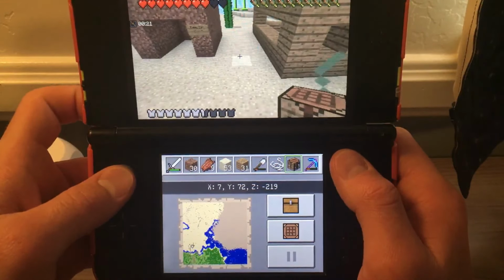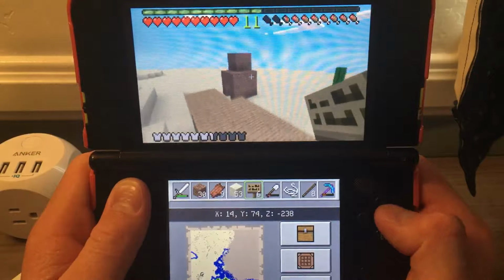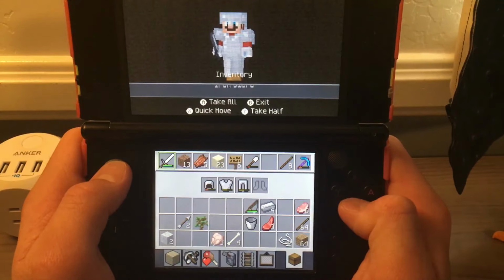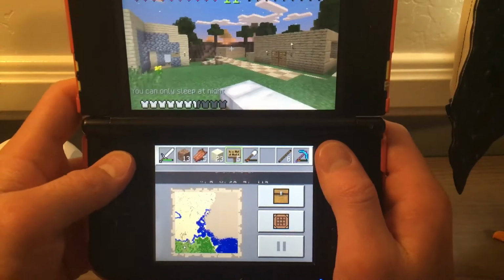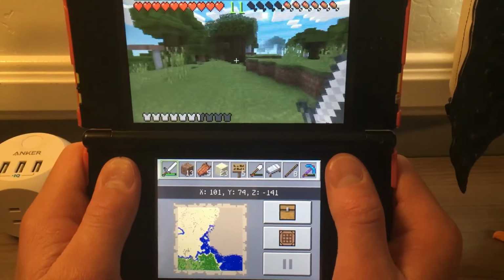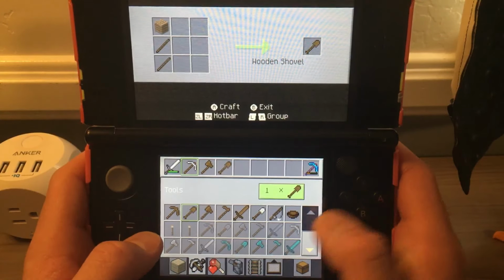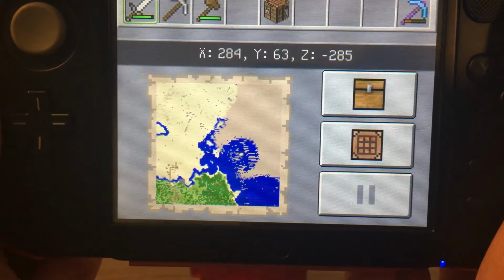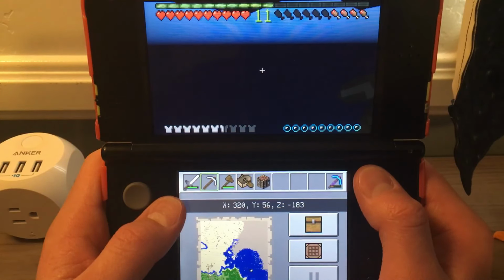Minecraft New 3DS #59 The Quest To Explore The Entire World!